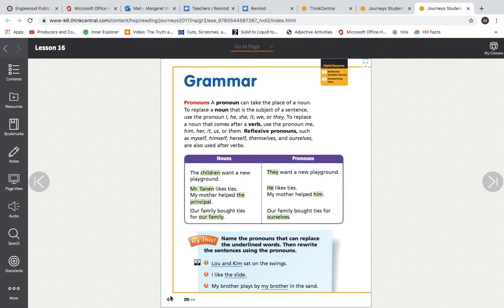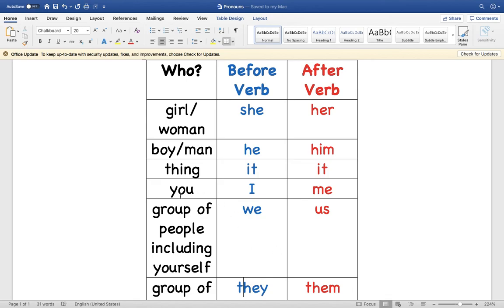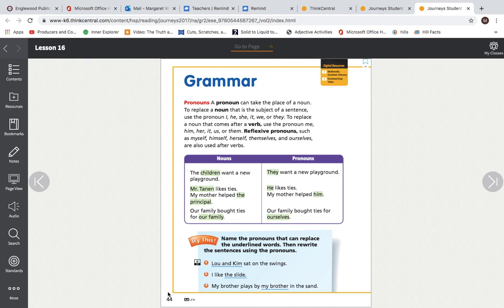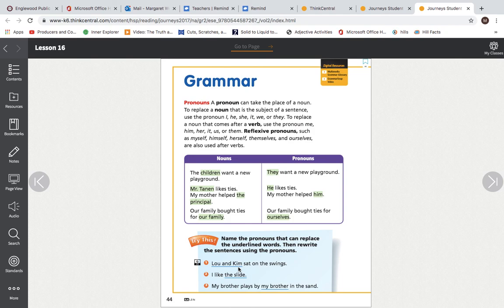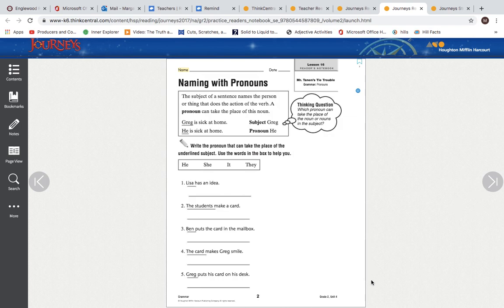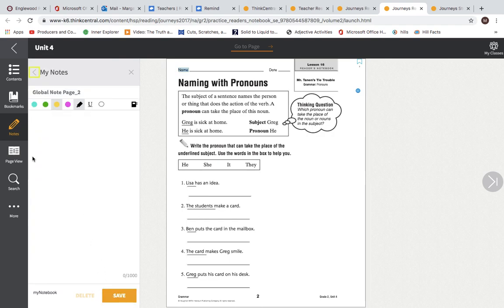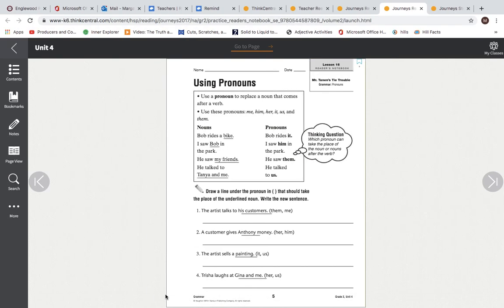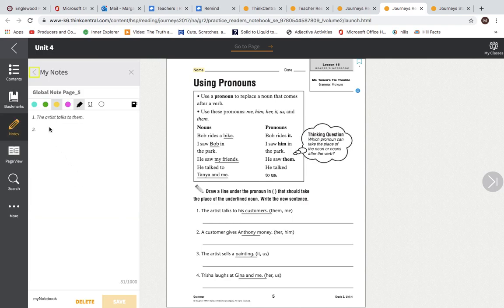Pronouns and Reader's Notebook pages 2 and 5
Review of pronouns and today's assignment in your Reader's Notebook.